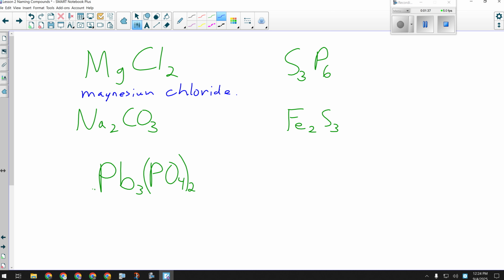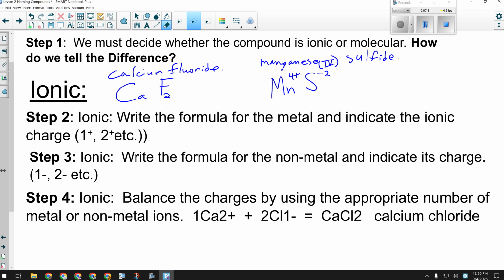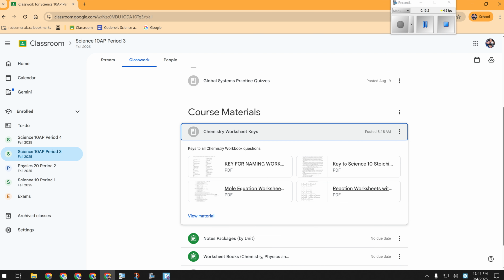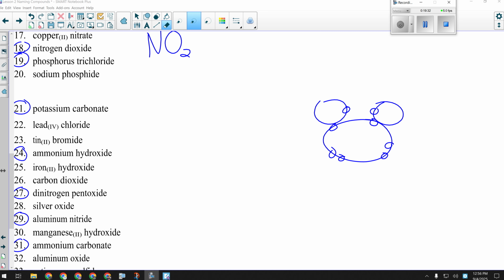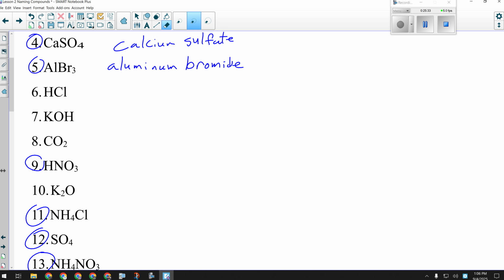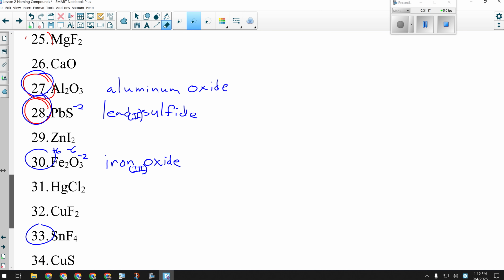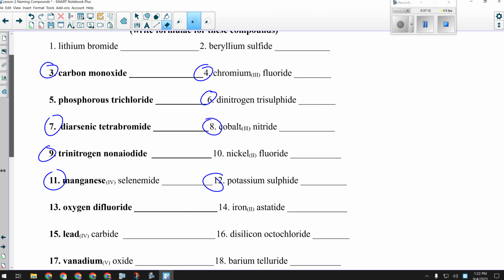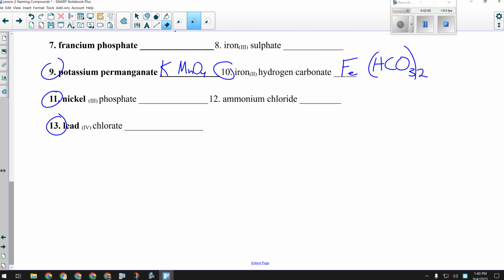Science 10 Chemistry Lesson 2 Molecular and Ionic Compounds Part 2